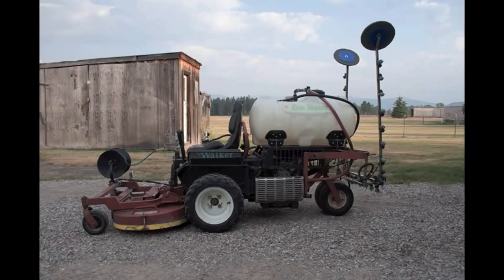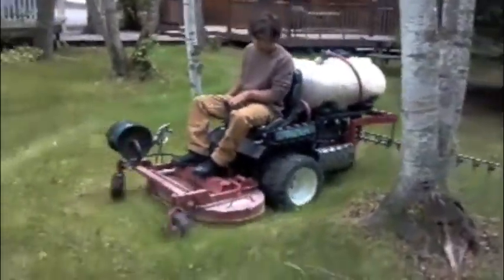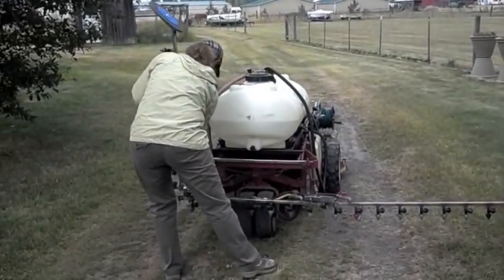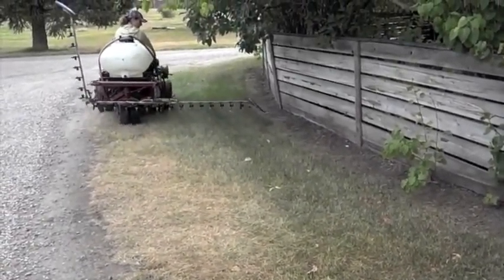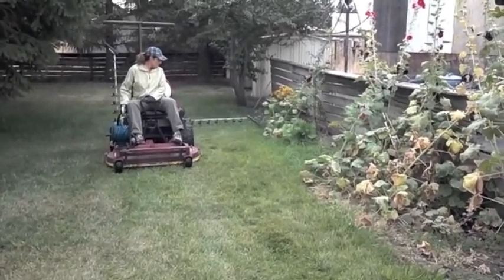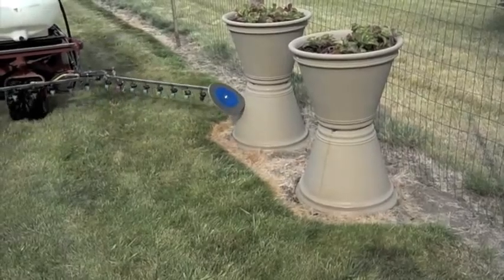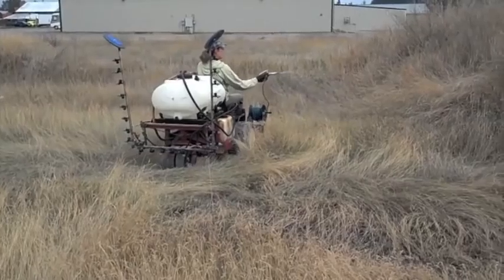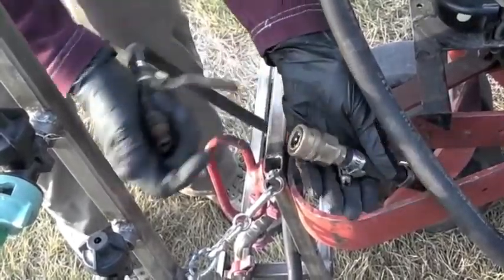spray system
Demonstration of spray system for waker mower